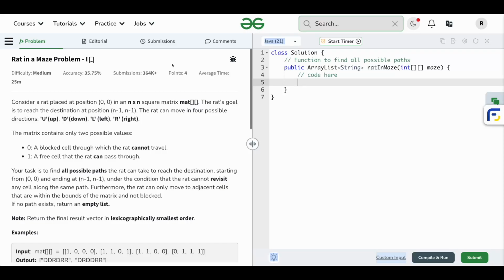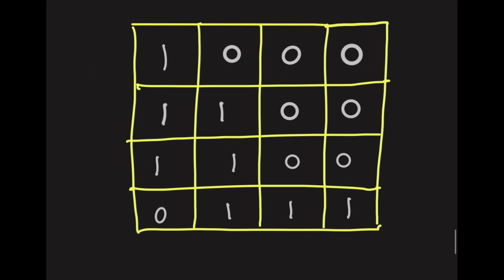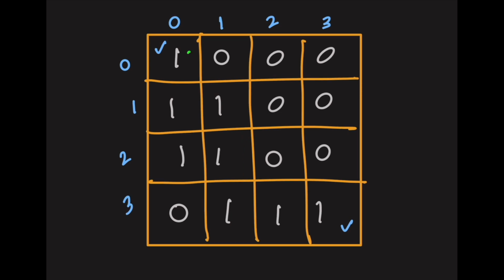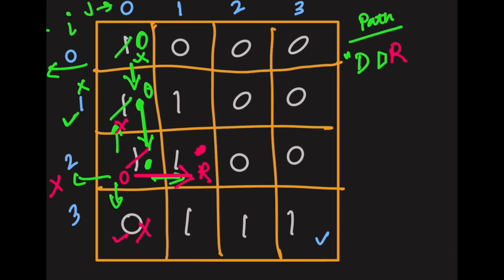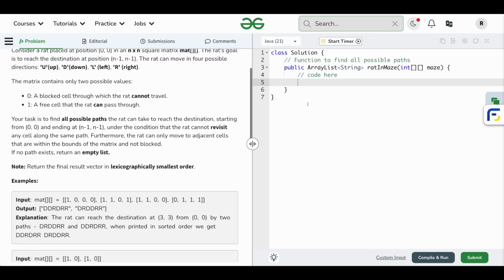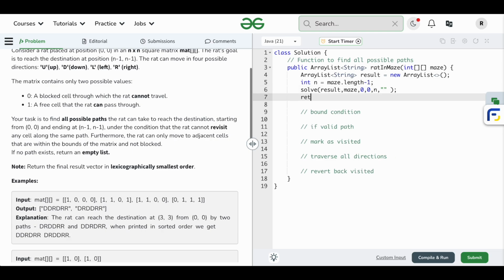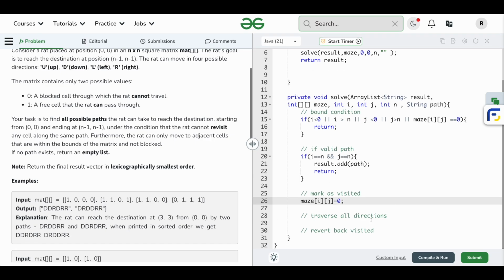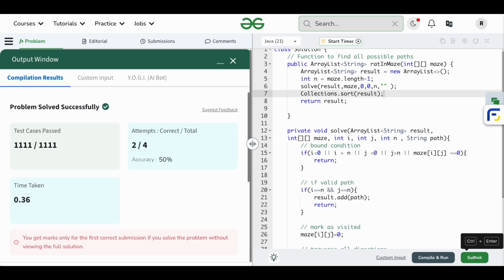Rat in a Maze Problem - I | Geeks For Geeks